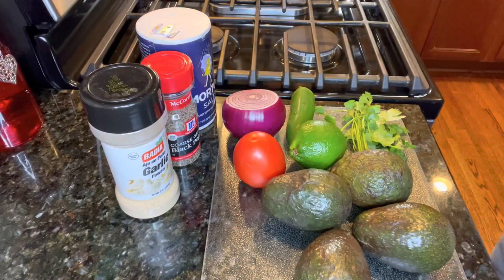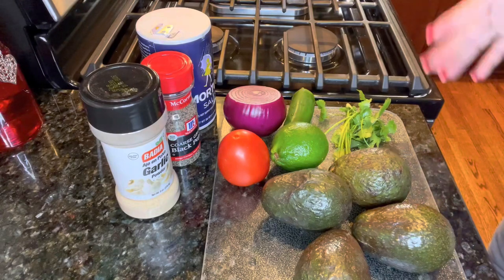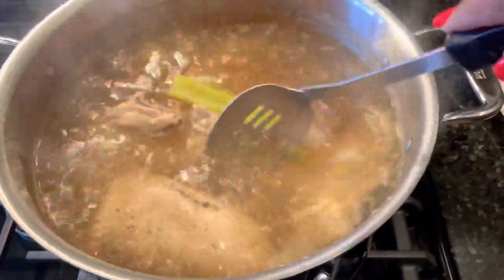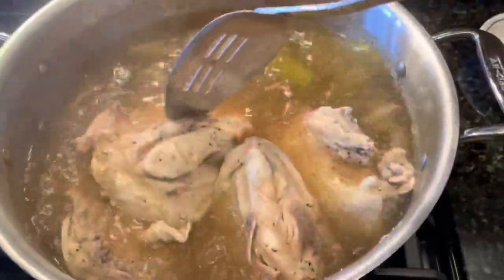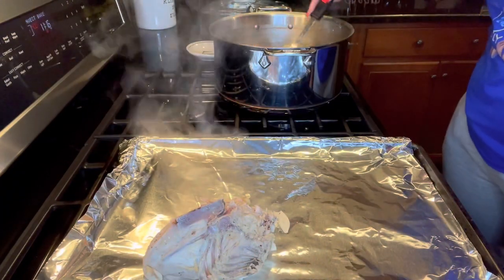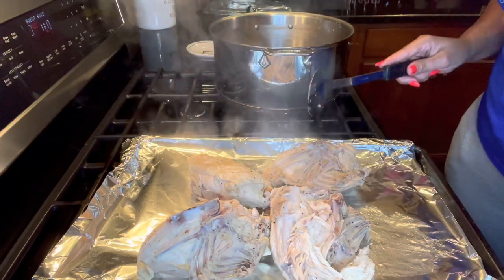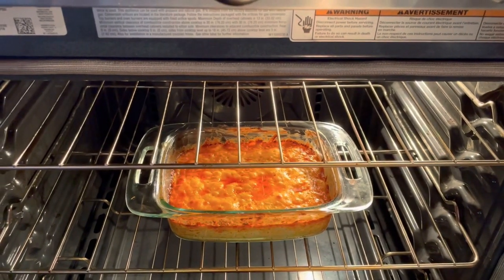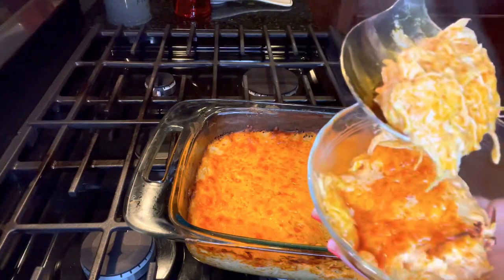How To Make Buffalo Chicken Dip & Chunky Guacamole Salsa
I am sharing two of my favorite dip recipes, Buffalo Chicken Dip and Chunky Guacamole Salsa. I hope you enjoy!

Chunky Guacamole Salsa Ingredients:
Avocado, Tomatoes, Limes, Cilantro, Jalapeno, Red onion, seasonings. Full recipe inside video

Buffalo Chicken Dip Ingredients:
Chicken Breast, Ranch Dressing, Frank's Buffalo sauce, Philadelphia Cream Cheese, sour cream (optional), cheddar. See the full recipe inside!

0:00 Intro
1:38 Chunky Guacamole Salsa Recipe
7:42 Buffalo Chicken Dip Recipe
19:00 Dip Tasting